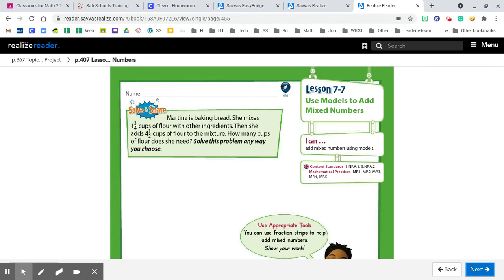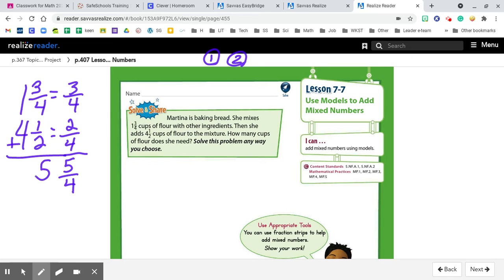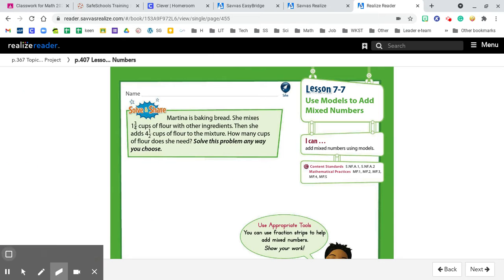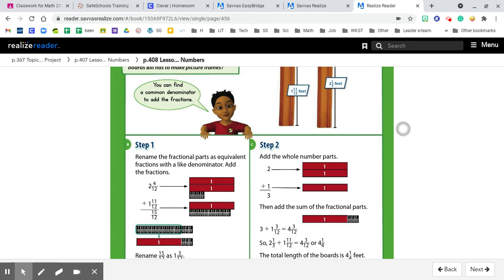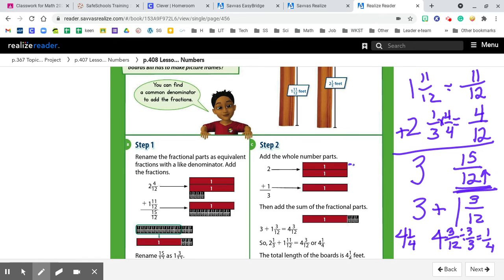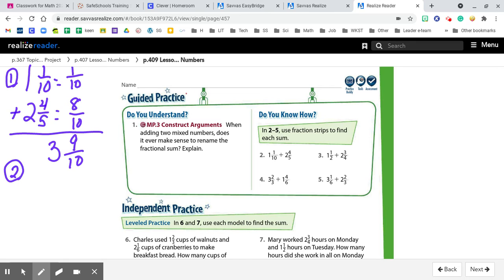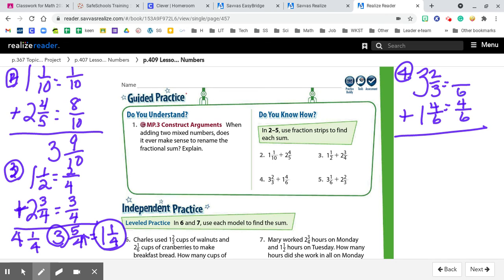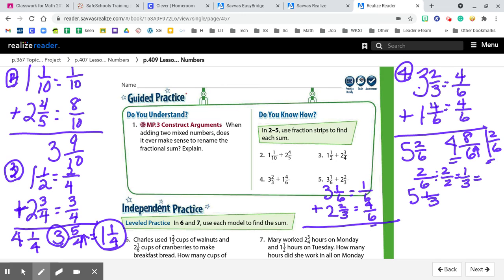7-7 Teacher video p. 407